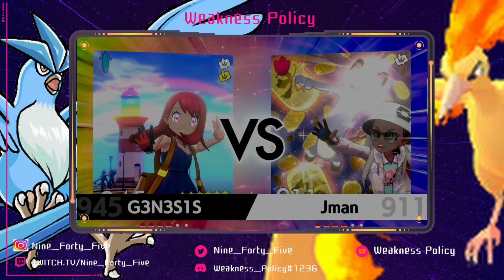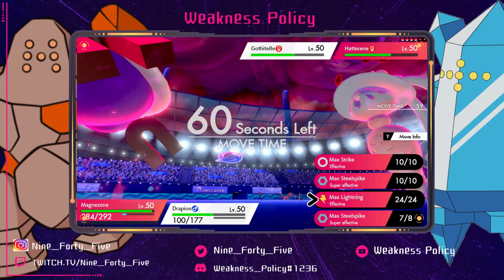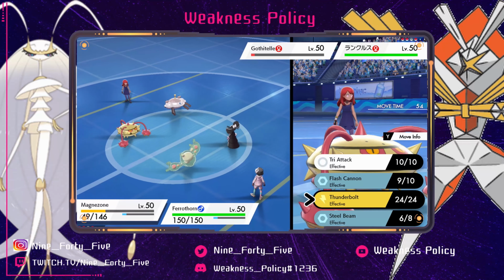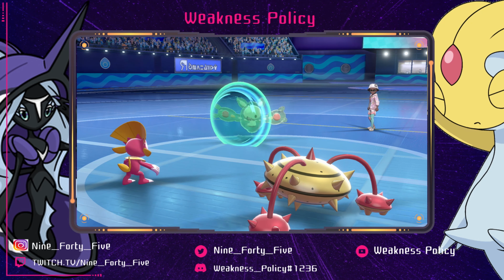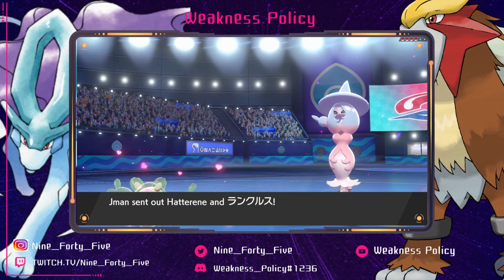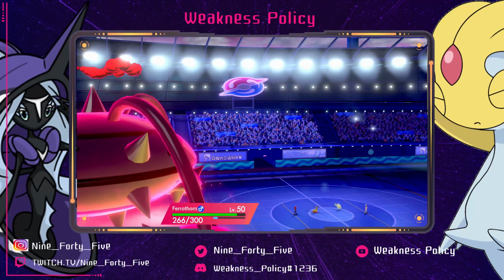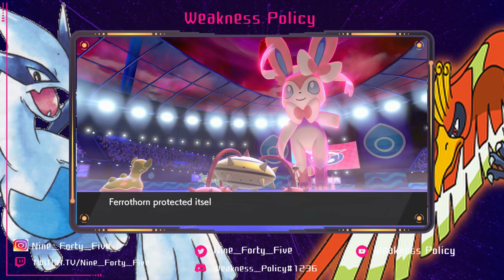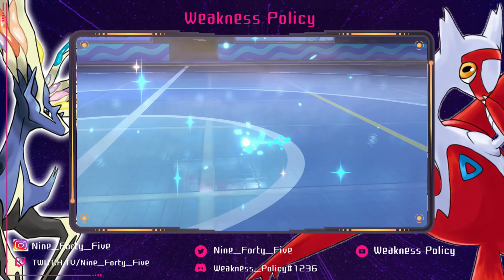The fight continues against DESPACITO aka Hatterene. Why is ALLY SWITCH a thing?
Hey everyone,
Weekly tournaments with different themes.
We'll update on what is the following week's theme on FRIDAYS!

Overlay Provided by:
placeit.net/

Thumbnail created through:
Canva.com